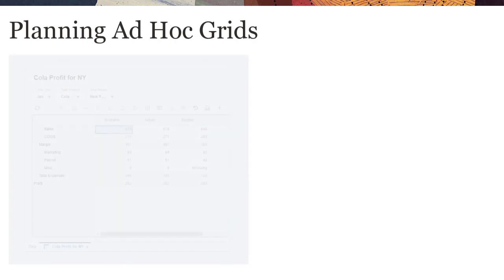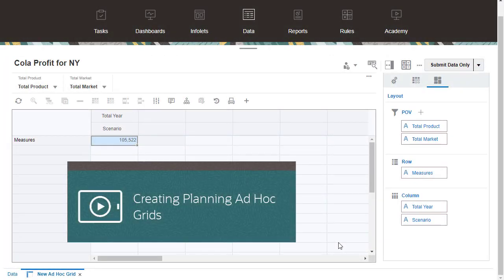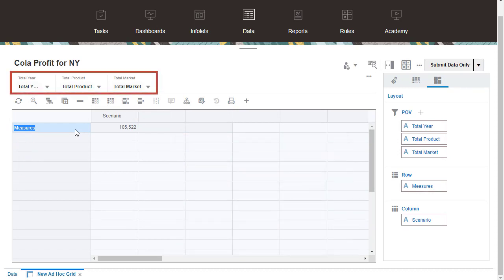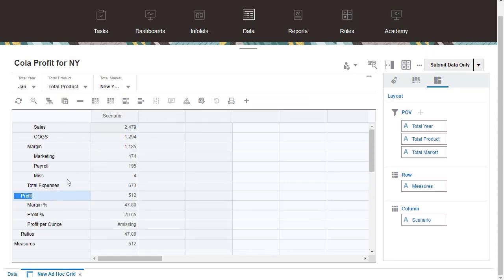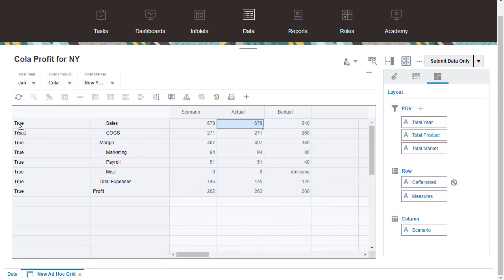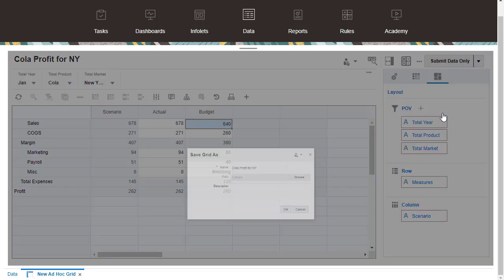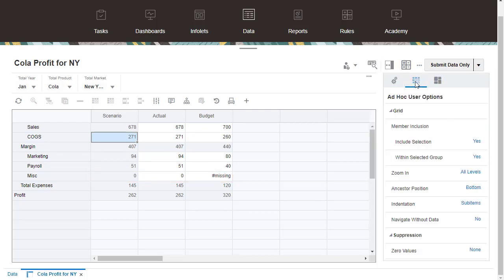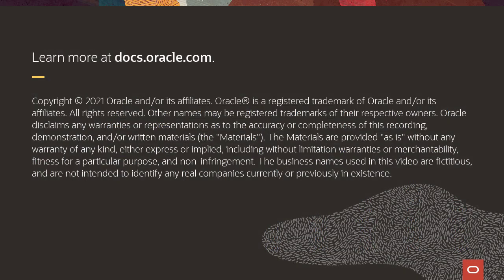Designing Ad hoc Grids in EPM Cloud Platform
In this tutorial, you learn how to perform ad hoc operations such as selecting members, moving dimensions, and saving grid data and definition. You can use ad hoc grids to personalize focused data slices that you frequently use for analysis.